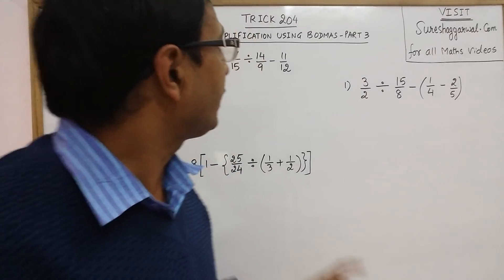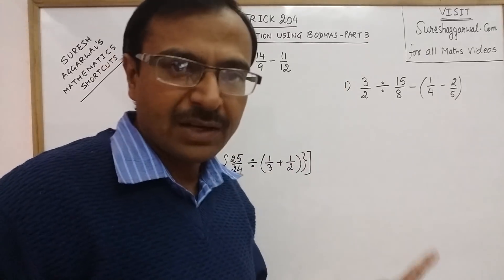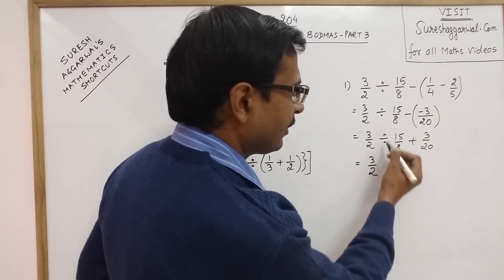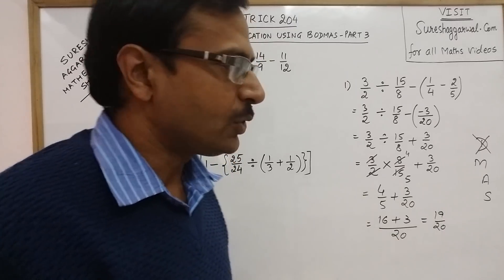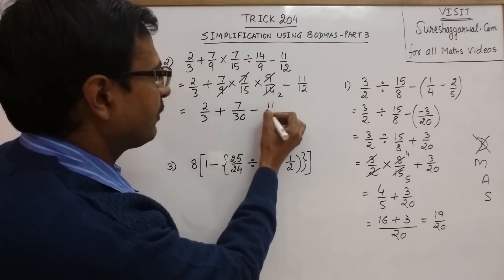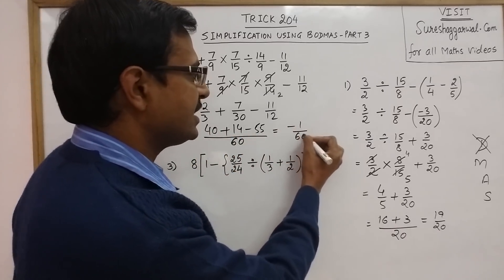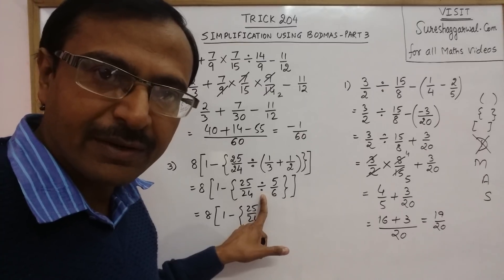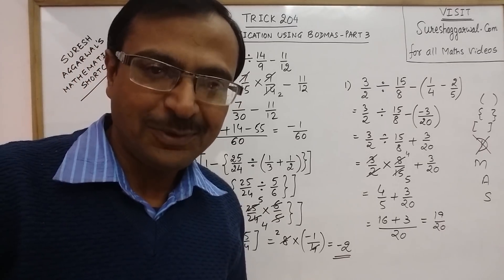Trick 204 - Simplification of FRACTIONS Using BODMAS - Part 3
Operations on fractions can be best done using BODMAS. watch this interesting and informative trick through which you can learn how to simplify fractions. for more such informative videos, keep visiting: